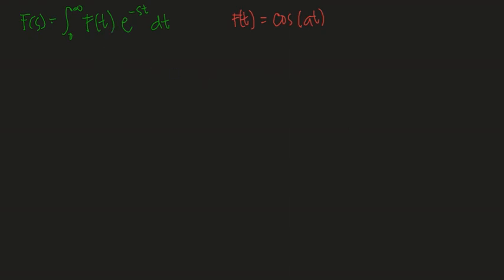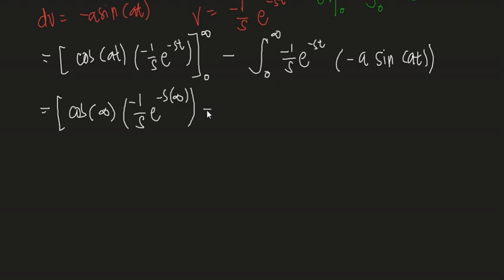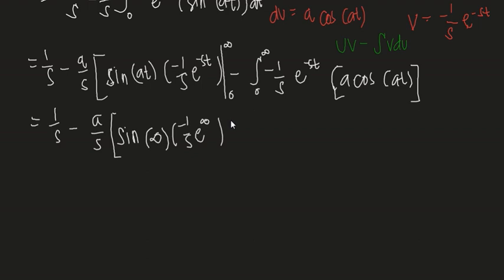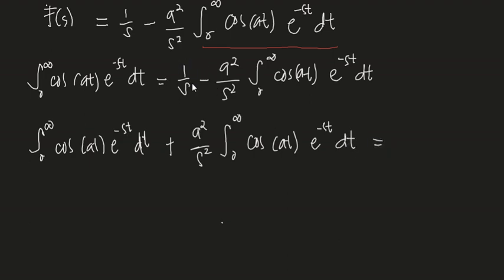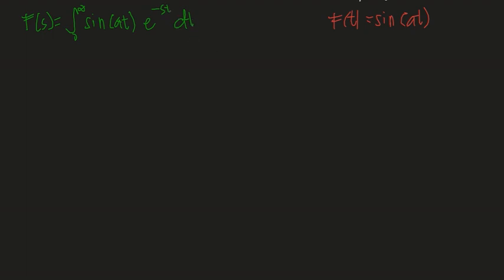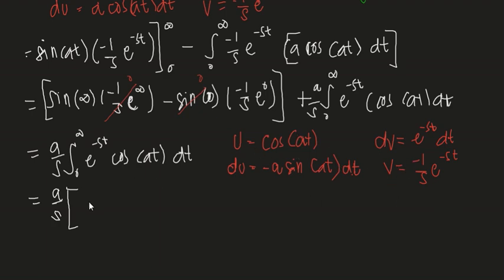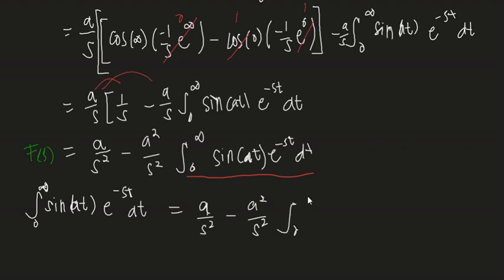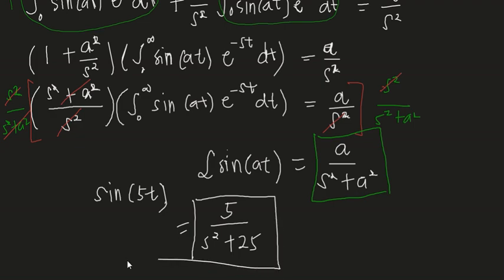Laplace Sine Cosine